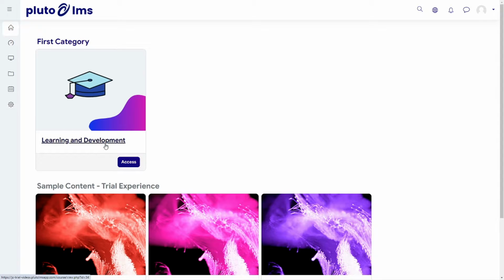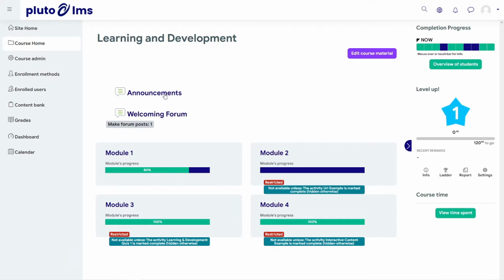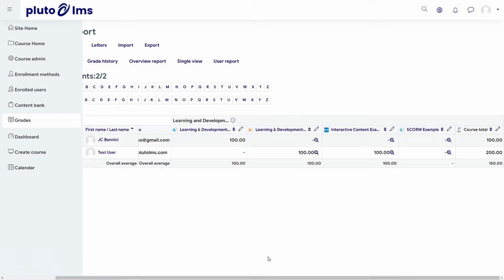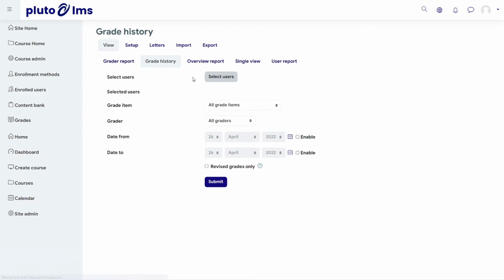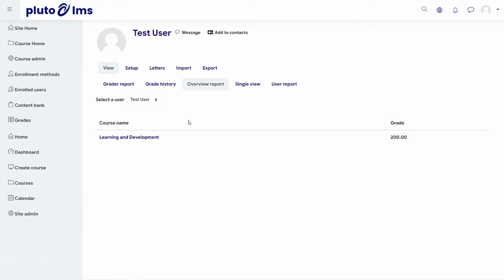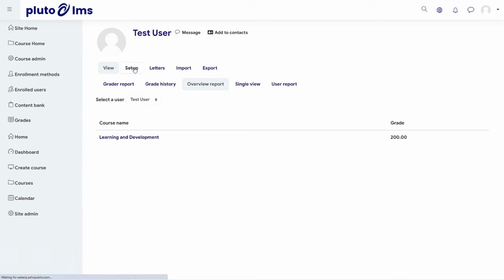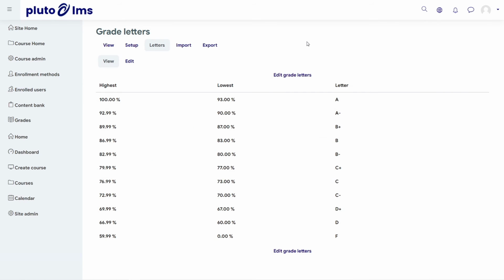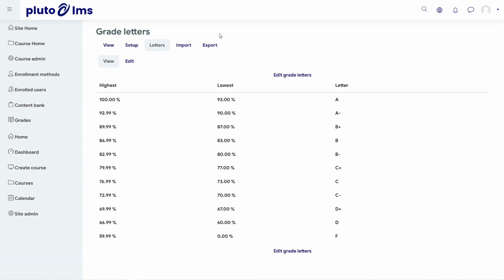Course Gradebook - Video Tutorial